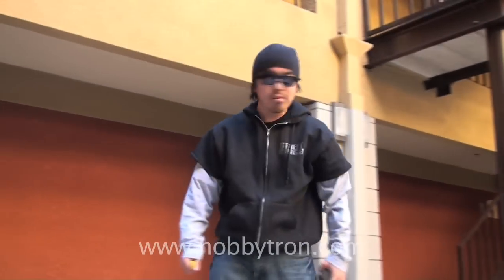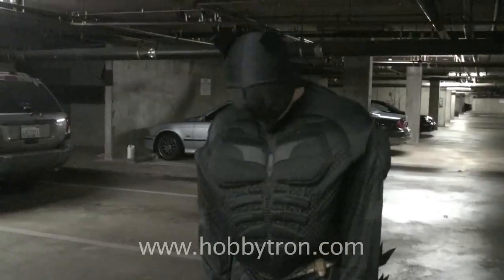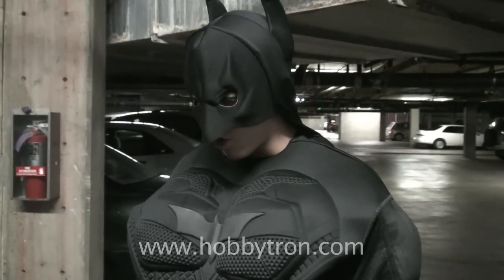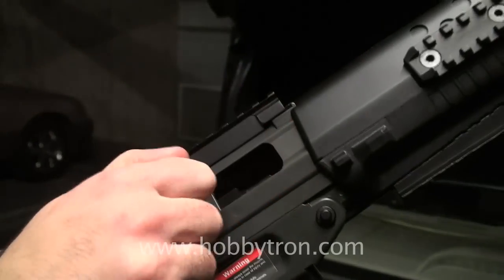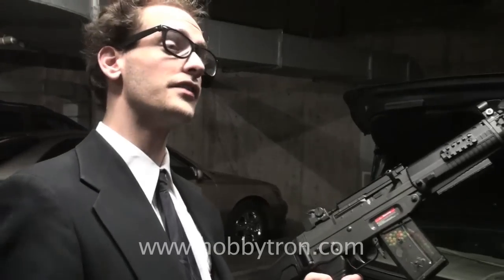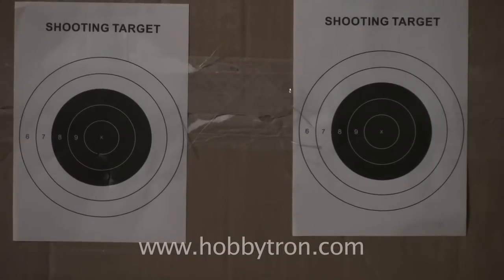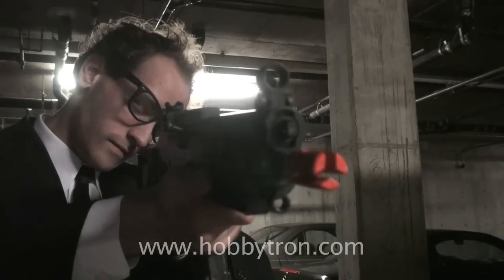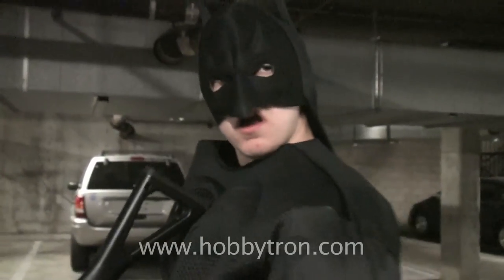BATMAN'S REVENGE - S-552 Airsoft Demo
Batman realizes he needs more fire power when he gets defeated by a street thug.

AEG Electric S-552 Airsoft Demo video featuring BATMAN.

Chris Commons
James Roberts
Yuki Shimbara